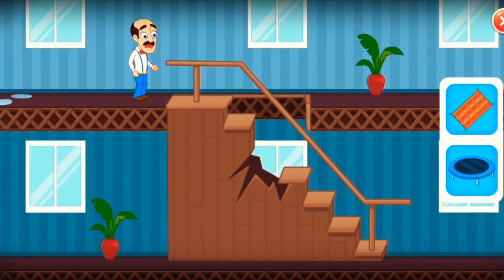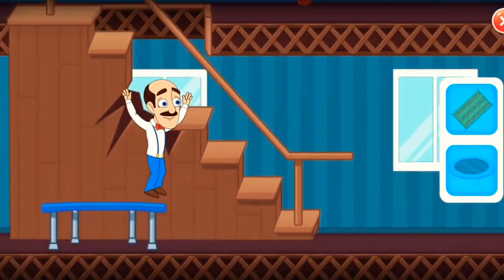Homescapes ads Mini Game Austin's Bad Dream New Guest | Today's Special